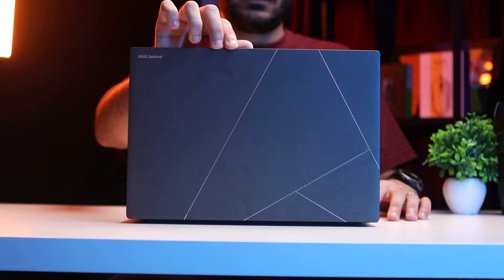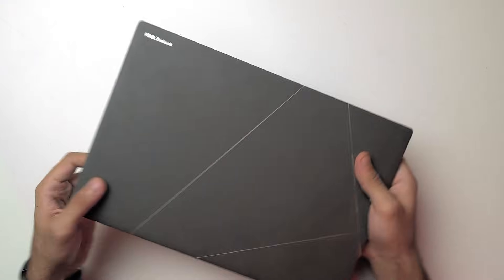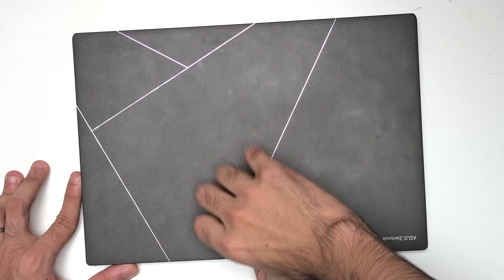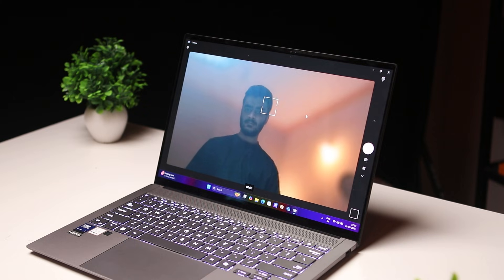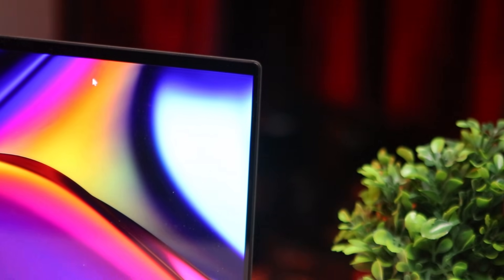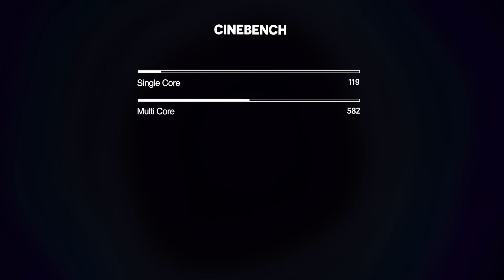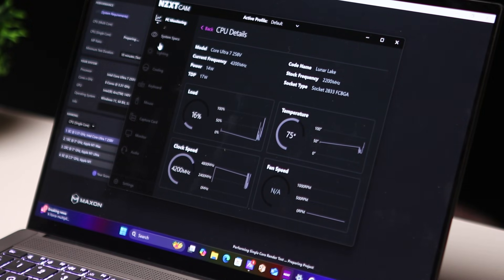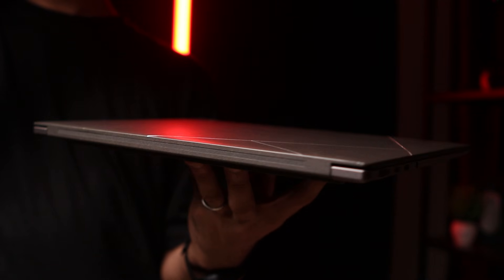ASUS Zenbook S14 2025 Review | Core Ultra 7 258V - Best Work & Productivity Laptop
New Asus Zenbook S14 2025 Review | Intel Core Ultra 7 258V & Intel ARC 140V Graphics : Best Laptop For Video Editing | Productivity & Work

0:00 Asus Zenbook S14 OLED 2025
0:41 Unboxing
1:22 Design & Build Quality
3:33 Ports
4:15 Thermal Design
4:52 Keyboard & Trackpad
6:39 Webcam
7:32 Speakers
9:01 Display
10:31 Specs & Performance
11:46 Benchmarks
12:35 Gaming
13:02 Video Editing
14:19 Thermals
15:19 Connectivity
15:35 Battery Life & Charging
16:28 Conclusion